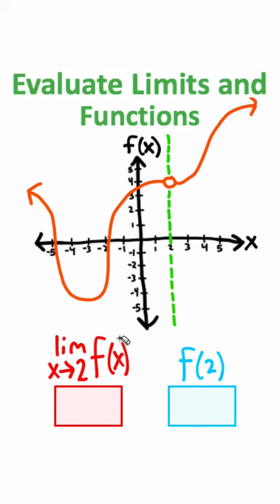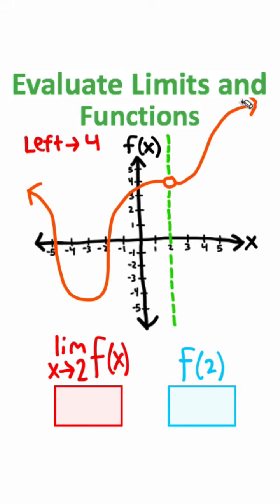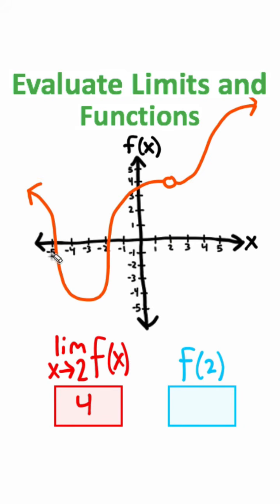Limits vs Functions Part 2!!